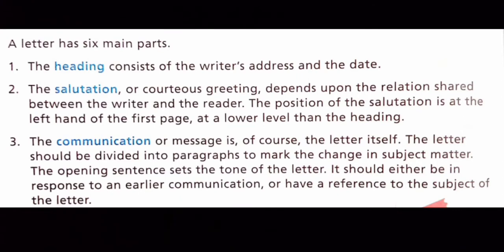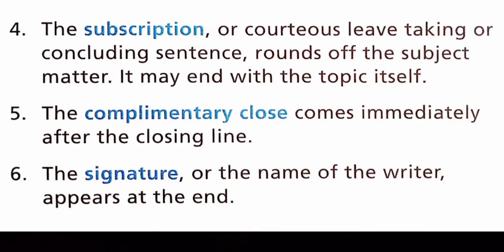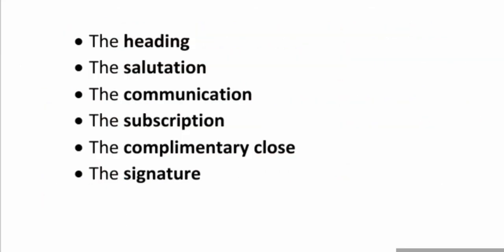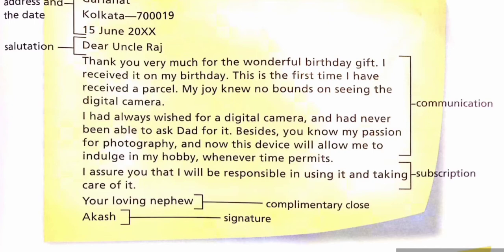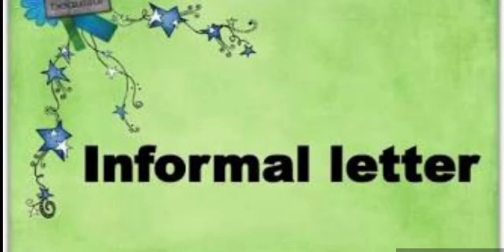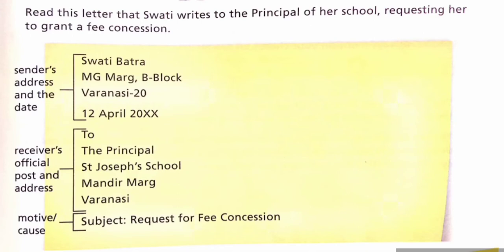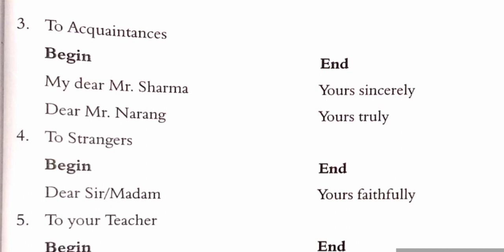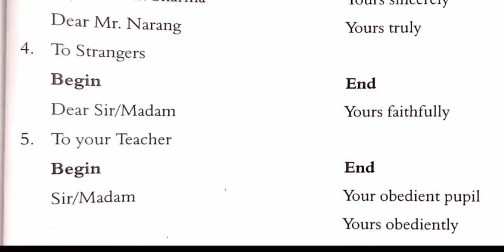Greatmen Online Learning Class 6 English Composition 0201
We Are Committed To Provide Best Knowledge To Create Happiness In Our Society. In This Continuous Effort We Are Now Gearing Up For One Of The Required Teaching Methodology In The Current Situation To Facilitate Continuous Learning For Our Scholars We Will Be Sharing Online Learning Videos For All The Classes For The Session 2020-21. Since This Method Is New For The Educators , We Request For The Parents Cooperation And Support In Our New Endeavor. This Video Contains Class 6 English Composition Letter Writing Explanation And Worksheet Link-